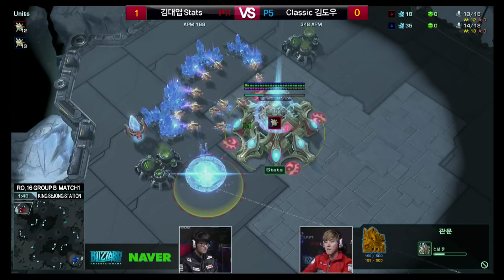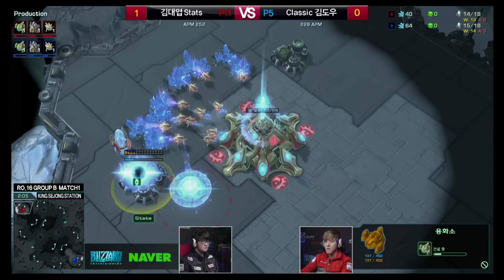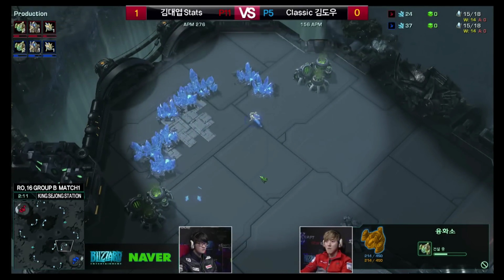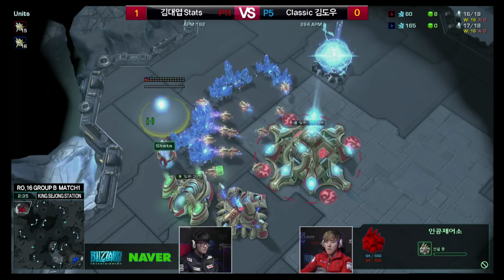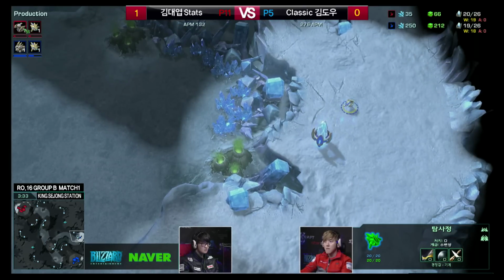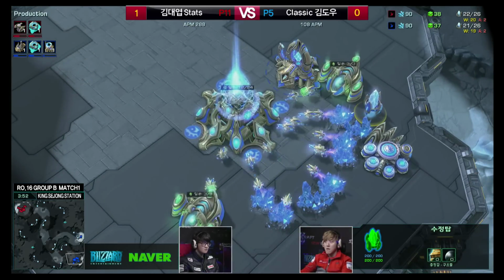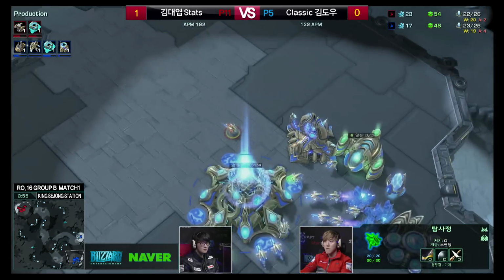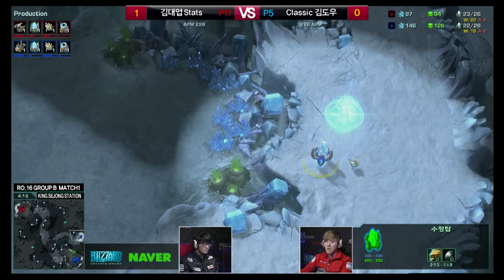[SSL 2015] Stats vs Classic RO16 Match1 Set2 -EsportsTV, Starcraft 2